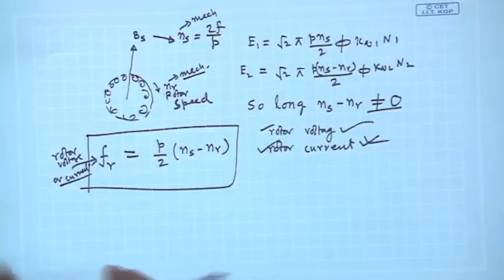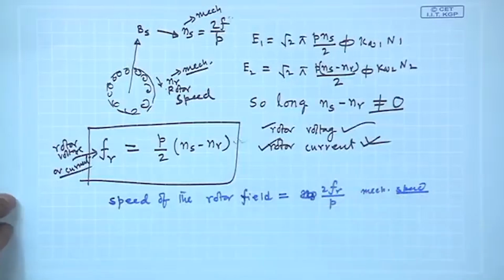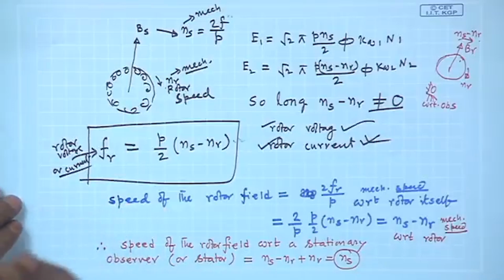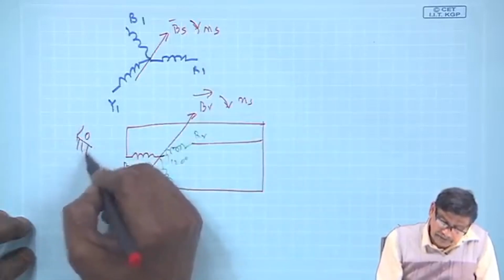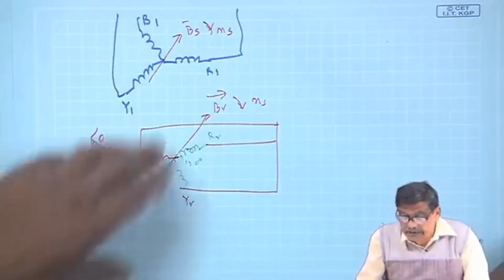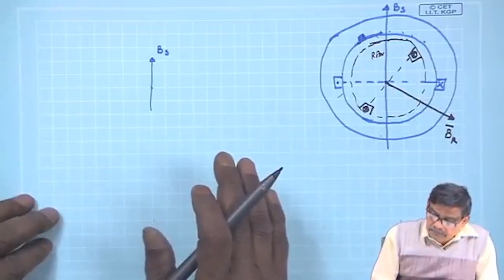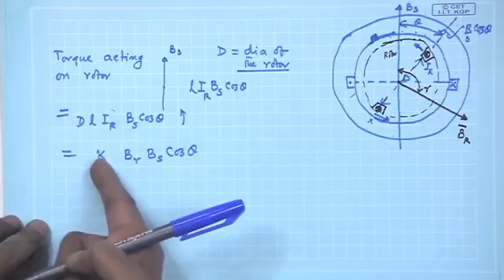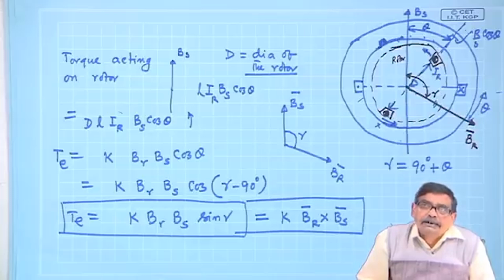General Expression of Torque in Terms of Stator and Rotor Fields#ch19